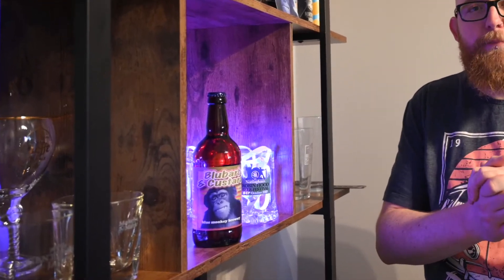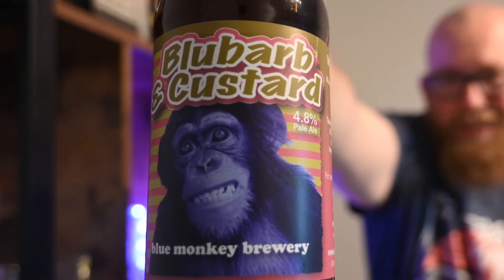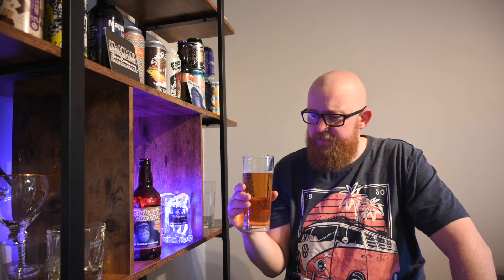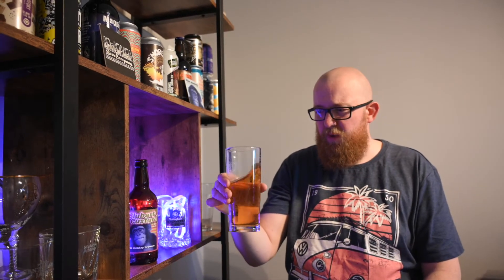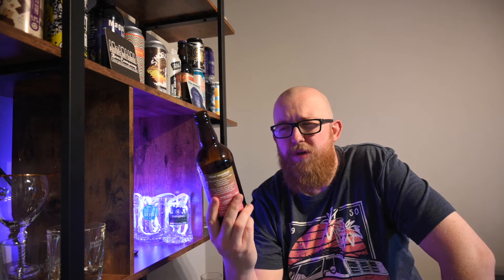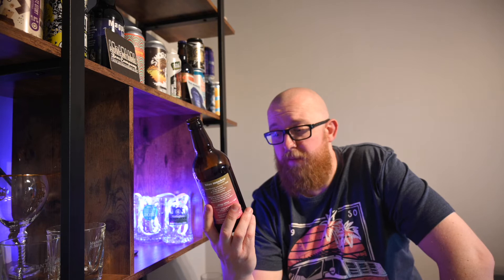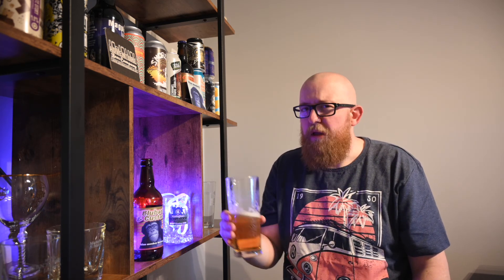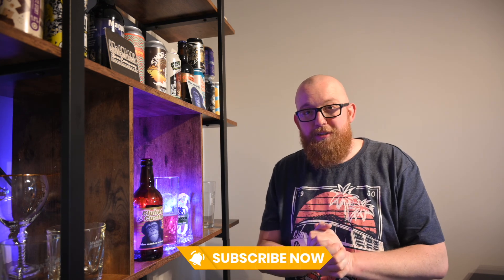Blue Monkey Blubarb & Custard Review | Rhubarb & Custard Pale Wheat Beer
This Blue Monkey Blubarb & Custard Review marks the first video on this channel from the new "studio" (read: decorated spare bedroom), and what a fantastic beer to start off. This rhubarb and custard inspired Pale Wheat Beer from Blue Monkey Brewery is just bliss from start to finish.

Blue Monkey Brewery describe themselves as: "Blue Monkey was born on the border of Nottinghamshire and Derbyshire in 2008. In 2010 we built a lovely shiny new brewery in Giltbrook, where we can produce 40,000 pints of beer a week. This might sound like a lot, but compared with the big breweries we are a small fish. We brew more than a dozen different types of beer including: Pale Ales, Stouts, Dark Ruby Ales and Black IPAs. We have a wonderful range of luscious fruit gins, all based on our classic London Dry and also have a range of rums distilled from sugar cane sourced from the Caribbean. We like to think we’re big enough though to guarantee quality and consistency,  whilst still small enough to remain a tight knit team of beer enthusiasts, who are fortunate enough to be able to brew the beers we love.

Blue Monkey Brewery describe their Blubarb and Custard as: "A complex and refreshing beer brewed using local fresh rhubarb. Starts with the creamy taste and aroma of vanilla custard, followed by a burst of Cascade hops and then the tart refreshing taste of British Rhubarb."

If you enjoyed this video and my channel content then you may also enjoy Real Ale Craft Beer, The Bier Hooligan, Pint Sized, Blue Van Man, Robbie Knox, Scott & Wanda's World, Chris The Butcher, BeardMeatsFood, First We Feat and Paul's Beer Reviews.